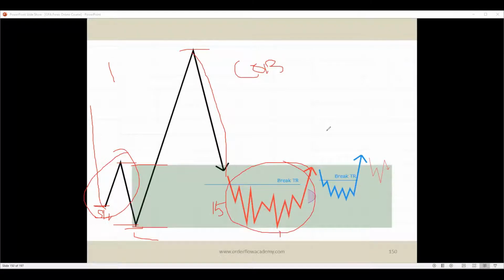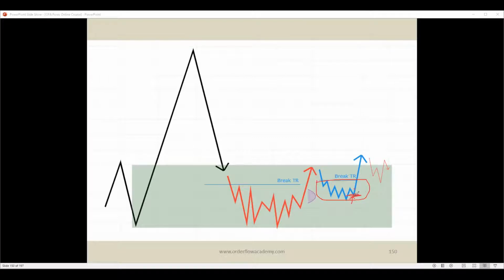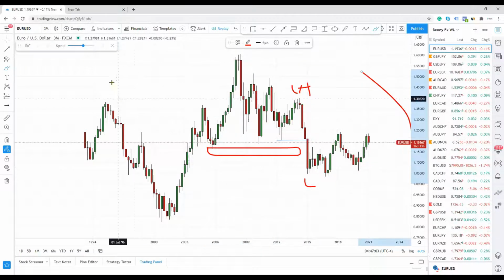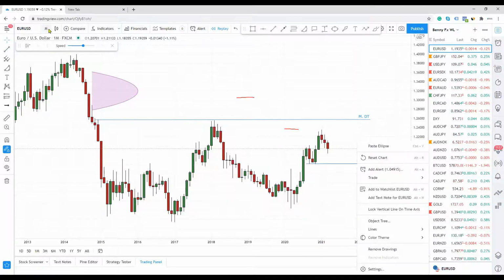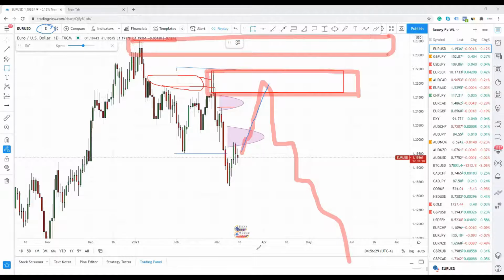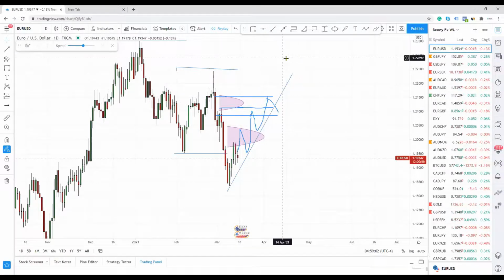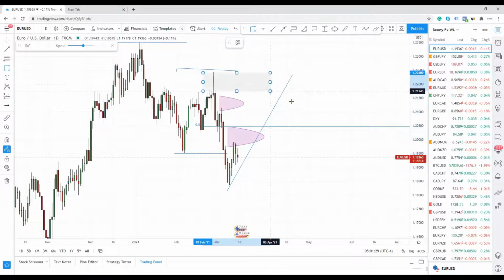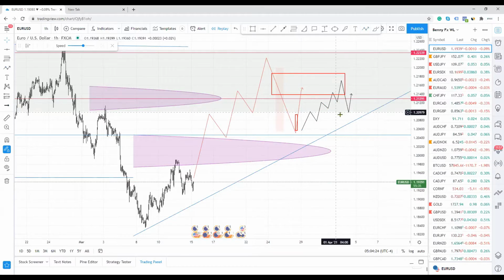SM Seek Liquidity to move price